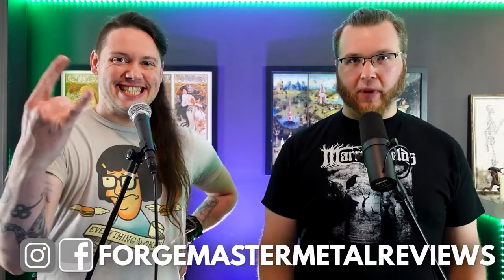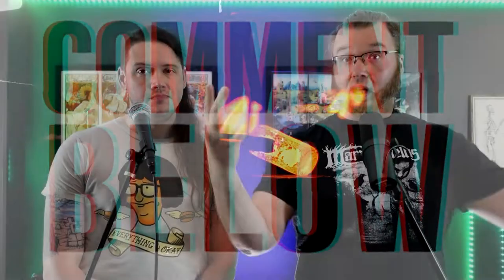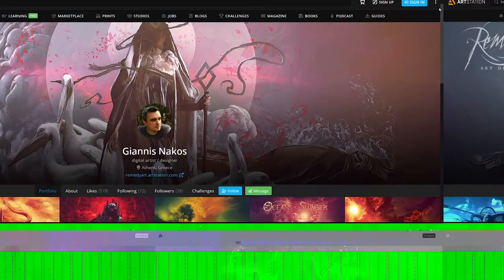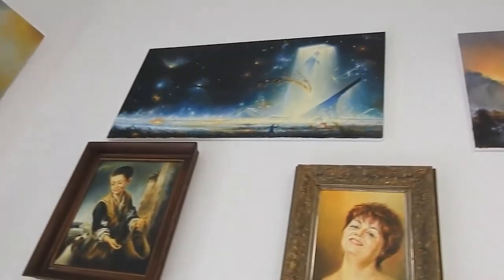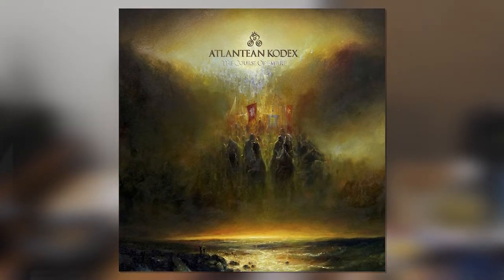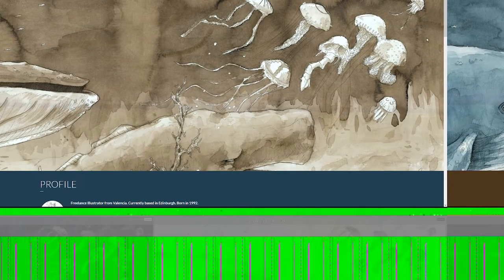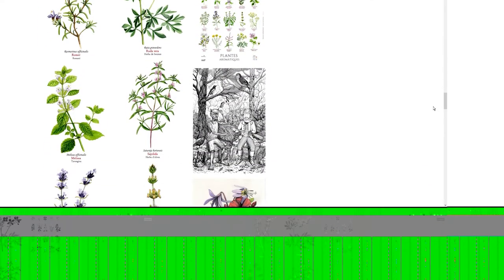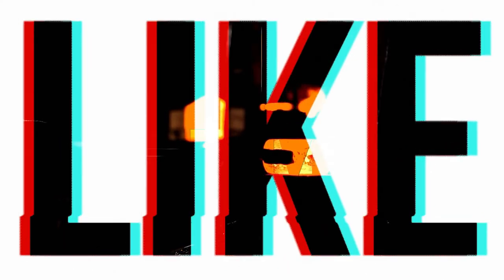The BEST Metal Album COVER ART | 2021 Included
We listened when you said how important METAL ALBUM ART is to you, so we want to talk about the BEST metal album ARTISTS around. All of these artists are relevant and creating amazing work. Be sure to follow them on social media and support them however you can!

🎶Spotify Playlist for [KEYWORD]:

💿Ben's Bandcamp Collection!

▶Chapters for The BEST Metal Album COVER ART:
0:00 Intro